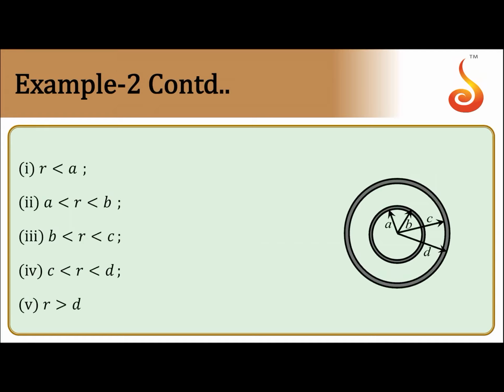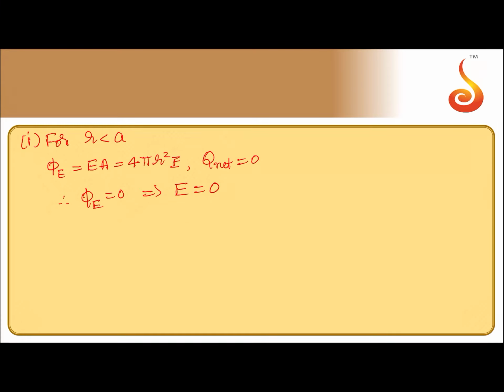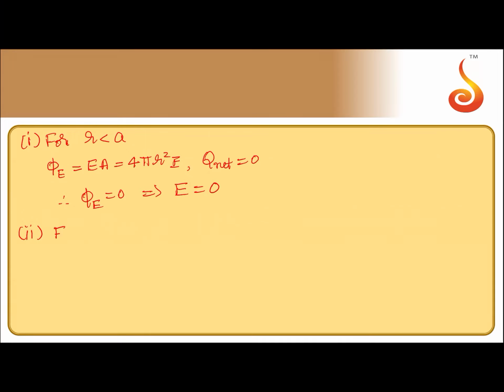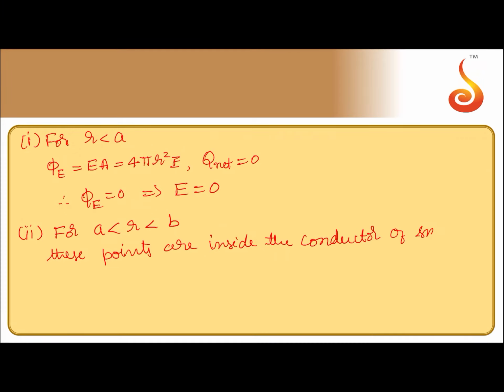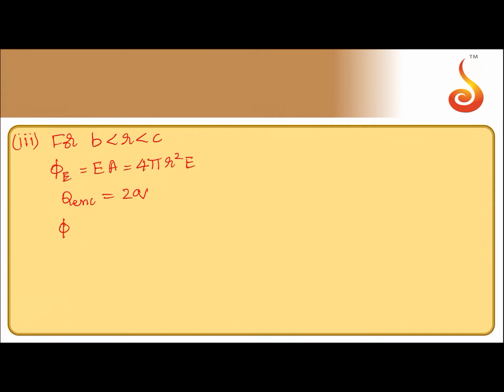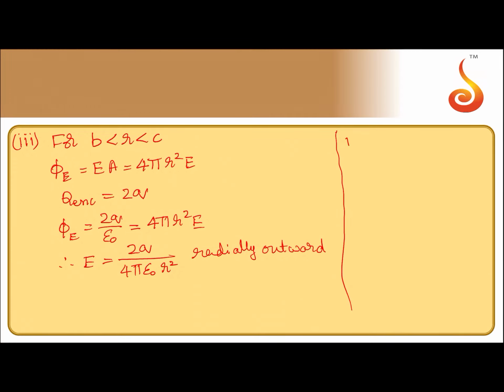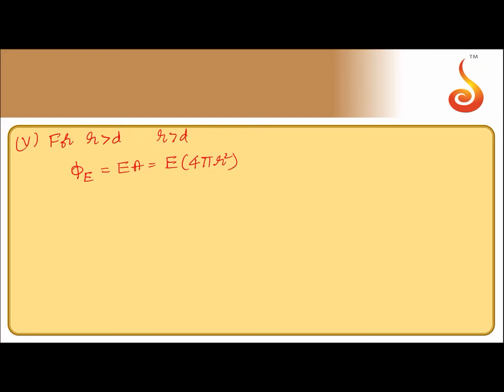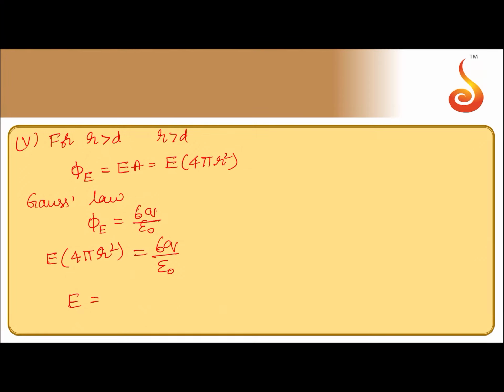PU 2 | NEET S2 | Physics | Electric Charges, Field and Potential | Lecture 1 | Slide 17 | EX 2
Welcome to Concept Videos for NEET! This slide will explain Electric Charges, Field and Potential. We will focus on Example 2. We are sure you will have an effective learning experience.